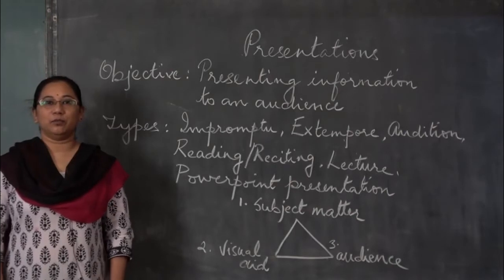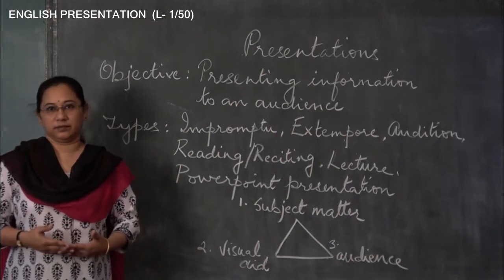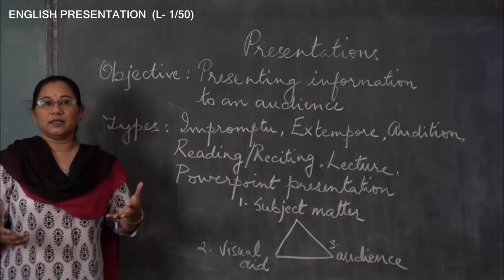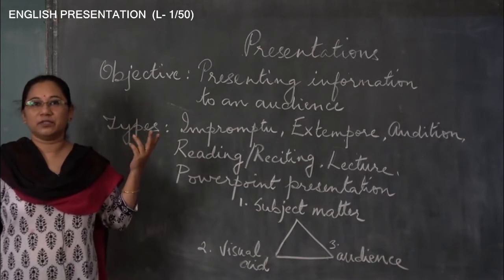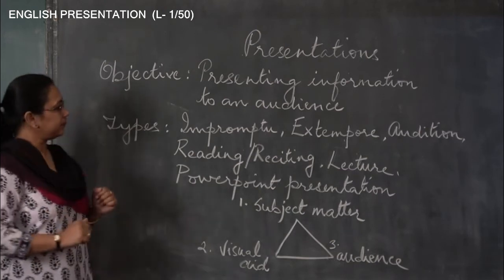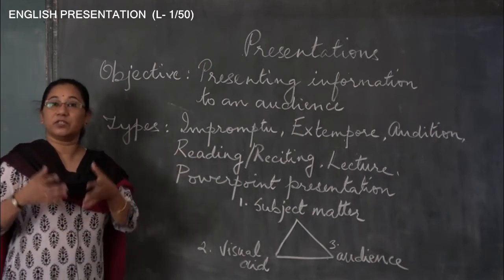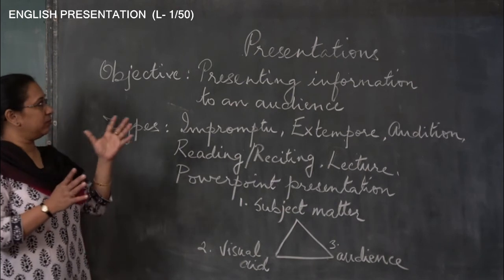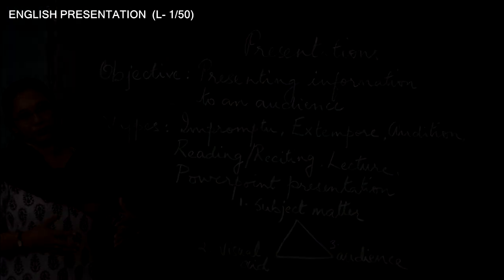ENGLISH PRESENTATION | LECTURE 1 | PROF. DHRITI BARUA | Gymkhana TV